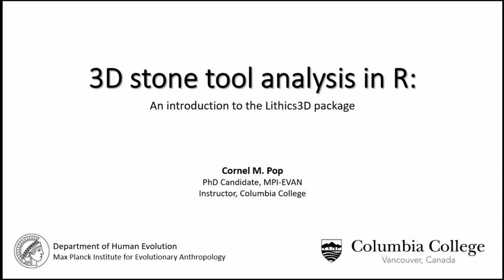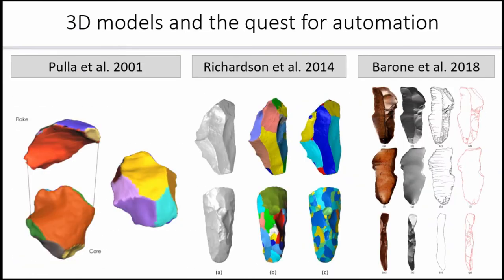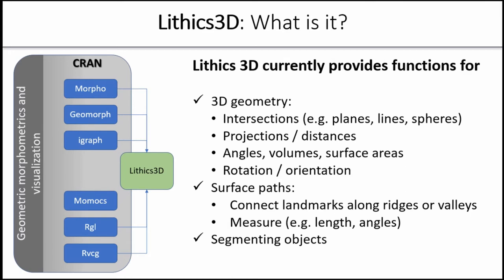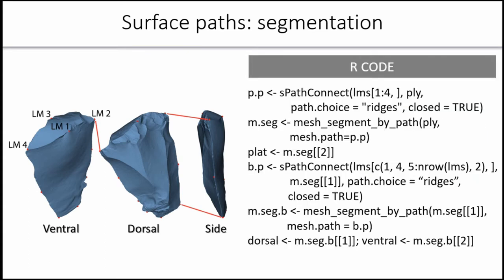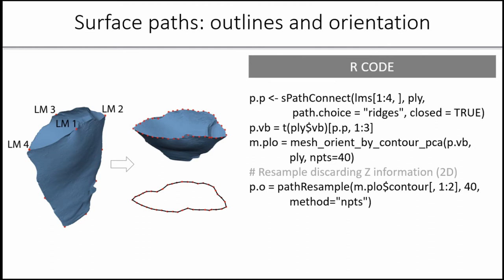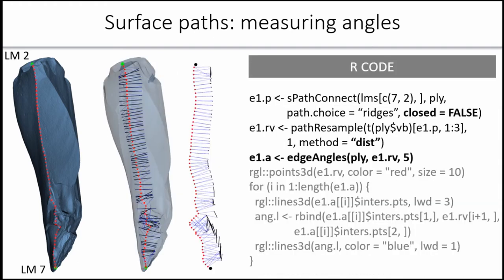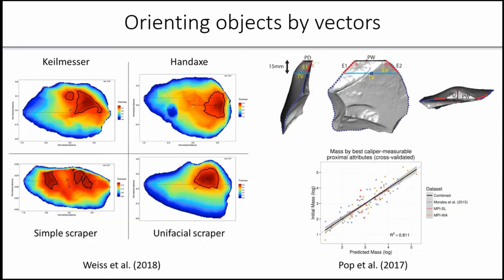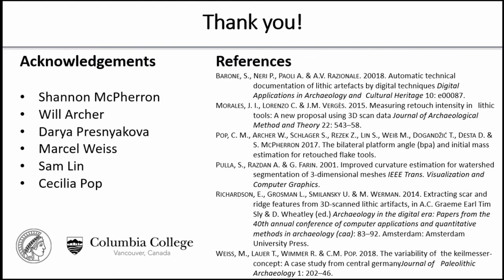3D stone tool analysis in R: An introduction to the Lithics3D package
This presentation introduces Lithics3D, an open-source (GPL v2) R package for automatic and semi-automatic analysis of stone artifacts based on 3D scans. The package, which is under active development and available on GitHub, has two primary goals: first, to provide readyto-use functions for directly quantifying archaeologically meaningful artifact properties that are difficult or impossible to measure manually; and second, to greatly simplify the process of implementing such high-level functionality by providing the necessary building blocks. In this presentation the capabilities of Lithics3D will be demonstrated, focusing particularly on how researchers who are familiar with, but not necessarily experts in R and 3D analysis can implement novel, custom functionality with the aid of the low-level functions provided by the package. Current and future development directions will also be discussed.

Cornel Marian Pop